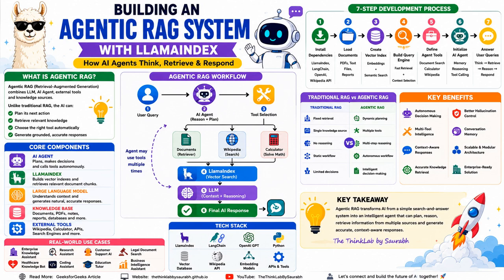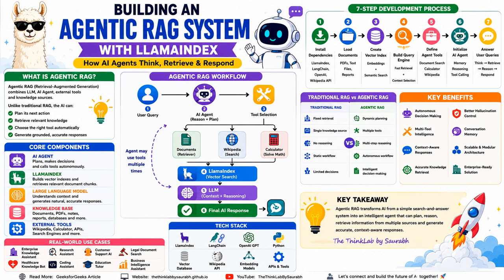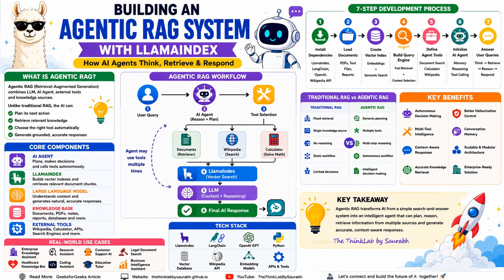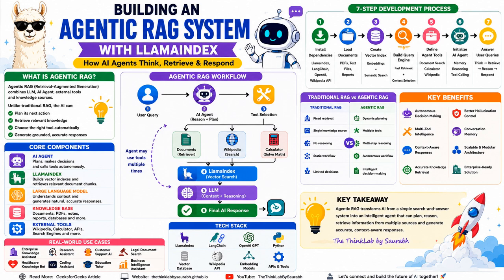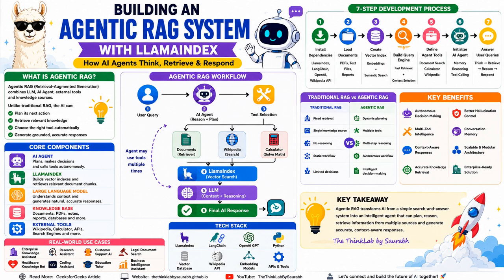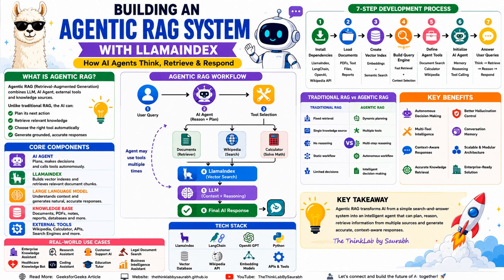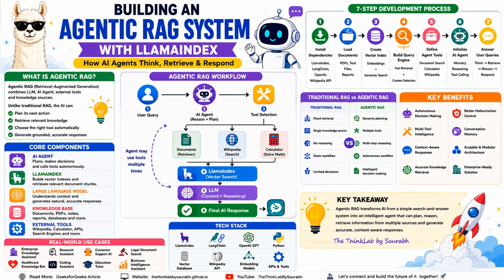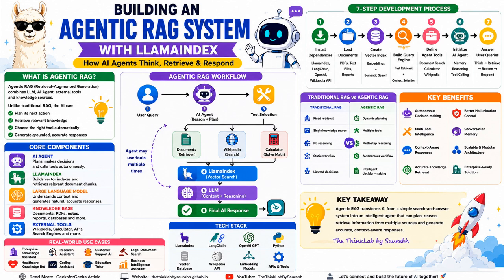🧠 Building Smarter AI with Agentic RAG + LlamaIndex 🚀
Traditional RAG systems retrieve information and generate responses. But what if an AI could think, plan, choose the right tools, and reason before answering?

That's exactly what Agentic RAG brings to the table.

In my latest infographic, I explain:
✅ What Agentic RAG is
✅ How LlamaIndex powers intelligent retrieval
✅ The complete Agentic RAG workflow
✅ Traditional RAG vs. Agentic RAG
✅ Core components and tech stack
✅ Real-world use cases in enterprise AI, customer support, research, education, healthcare, and more

As AI applications become more advanced, building systems that can reason, retrieve, and act autonomously is becoming essential for creating reliable AI assistants.

I hope this visual guide helps learners, developers, and AI enthusiasts understand this powerful architecture in a simple way.